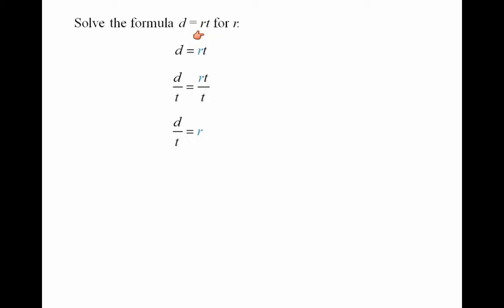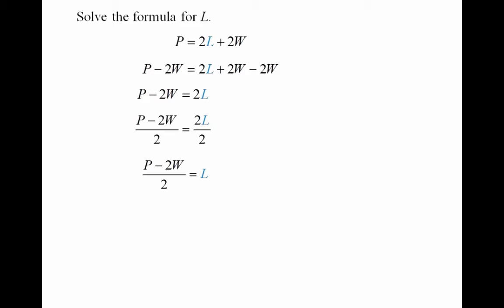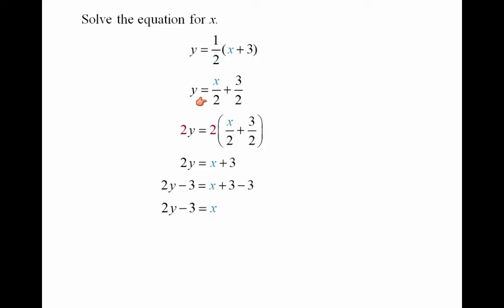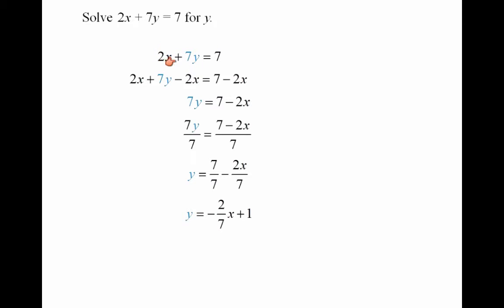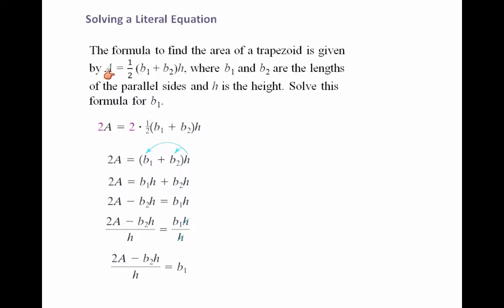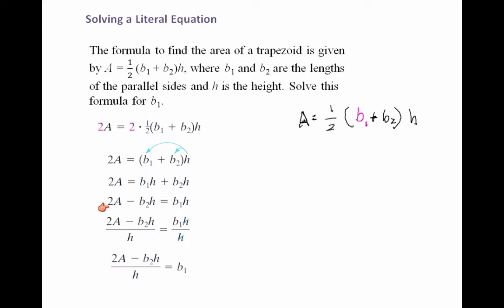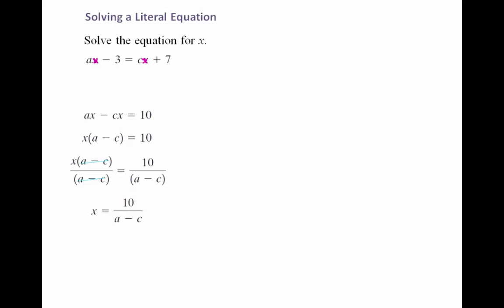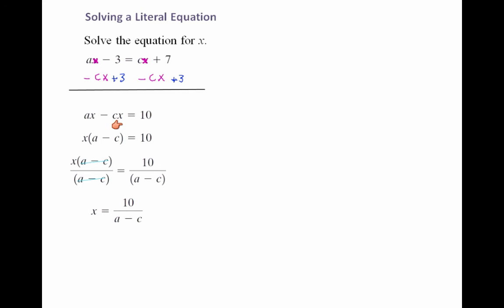Solving Equations for a Single Variable